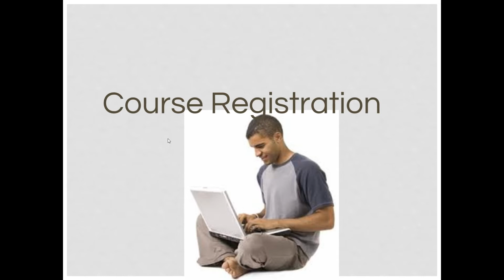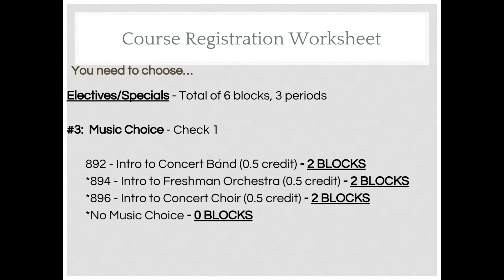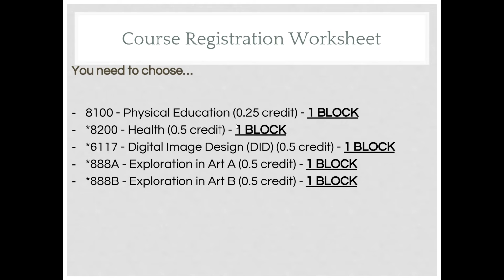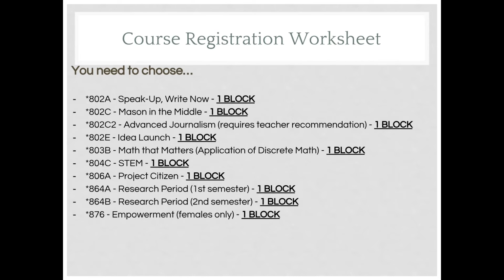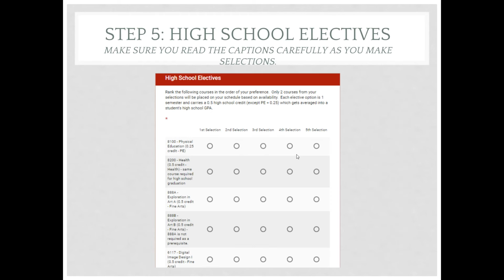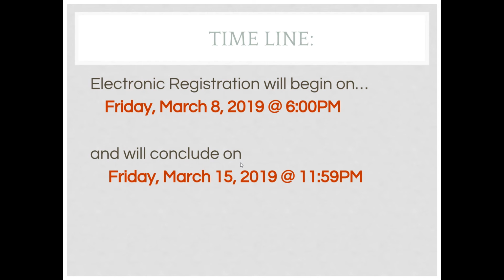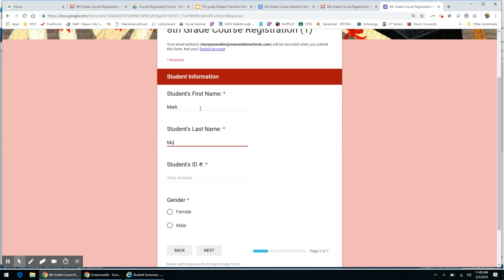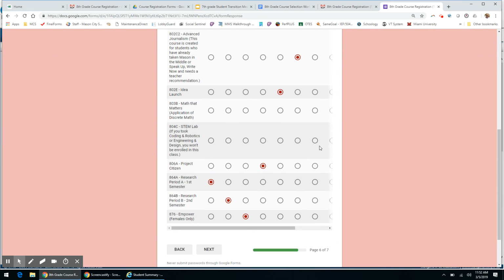Mar 5 2019 11 53 AM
8th Electronic Course Registration for Mason Middle School - 2019-20 school year